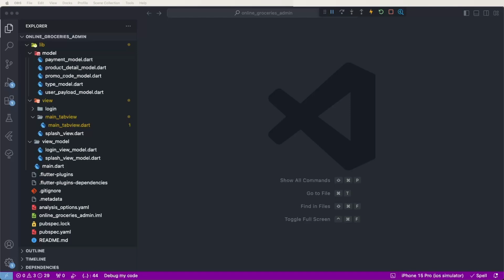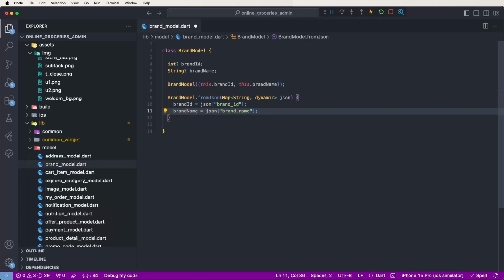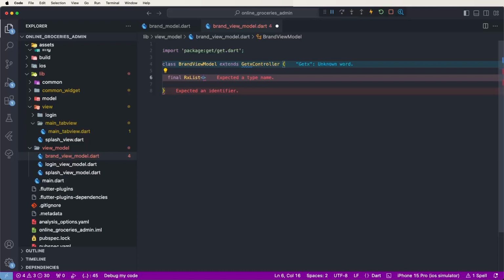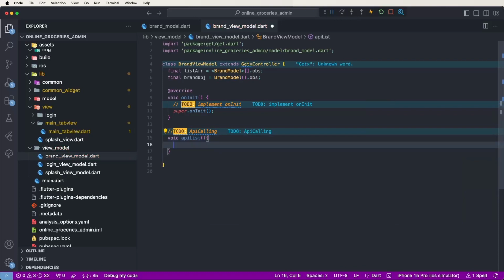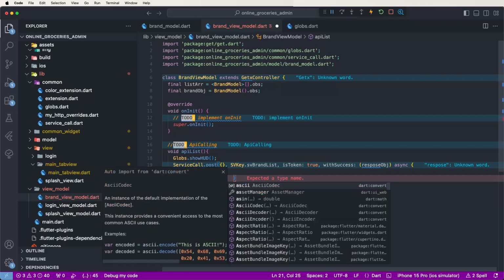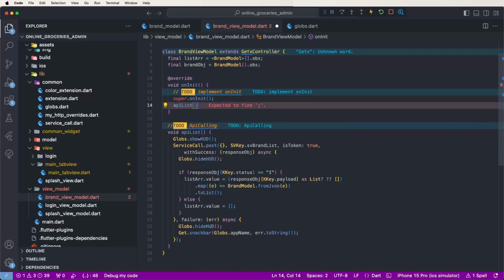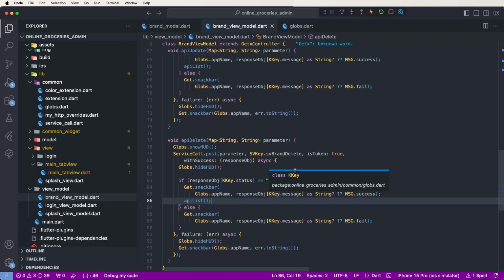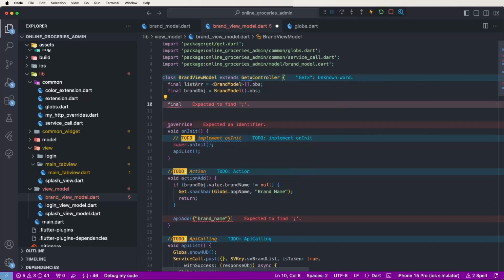Flutter Online Groceries Shop App GetX: Building an Admin App with Brand Model & ViewModel #2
Learn how to develop a powerful admin app for managing brand models in your online groceries shop using Flutter and GetX state management. This tutorial covers integrating CRUD operations with REST APIs, implementing GetX controllers for state management, and creating a seamless user experience.

📝 Tutorial Highlights:

- App Setup: Set up a new Flutter project and configure GetX dependencies.
- Brand Model UI: Design intuitive screens for adding, updating, and deleting brand models.
- REST API Integration: Integrate RESTful APIs to perform CRUD operations on brand models.
- GetX Controllers: Implement GetX controllers to manage state and business logic efficiently.
- Reactive UI Updates: Utilize reactive programming with GetX to update UI components dynamically.
- Error Handling: Handle API errors gracefully and provide feedback to users.
- Navigation: Implement navigation logic between different screens using GetX routes.

🔍 What's Covered:

- Setting up a Flutter project with GetX state management.
- Creating UI screens for managing brand models, including add, update, and delete operations.
- Implementing REST API calls to perform CRUD operations on brand models.
- Utilizing GetX controllers to manage state and business logic in the application.
- Leveraging reactive programming with GetX to update UI components in real-time.
- Handling API errors and displaying appropriate error messages to users.
- Navigating between screens using GetX routes for seamless user experience.

🖥️  Features:
Equip Flutter developers with the skills to build a robust admin app for managing brand models in their online groceries shop, leveraging GetX state management for efficient state handling and providing a smooth user experience.